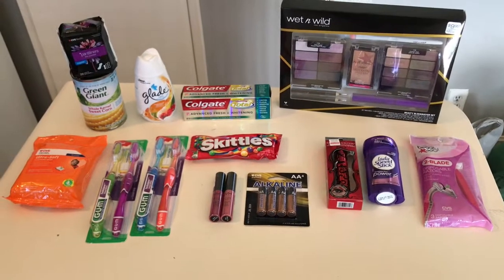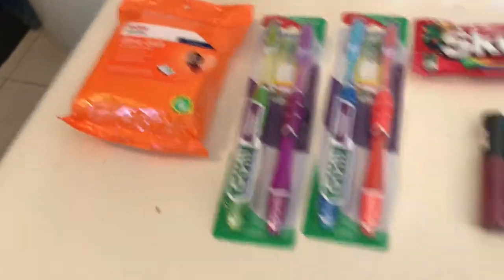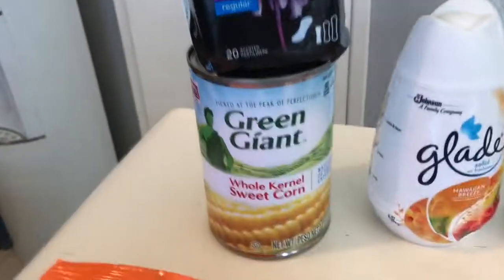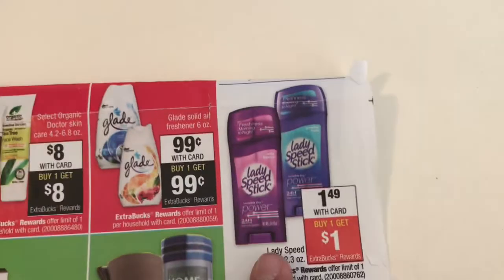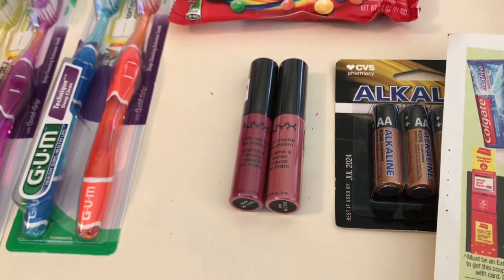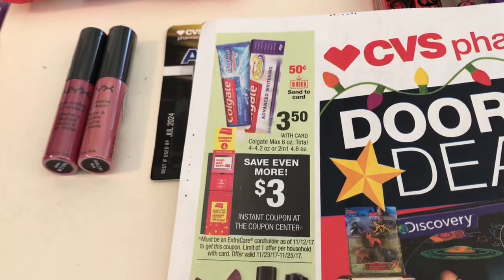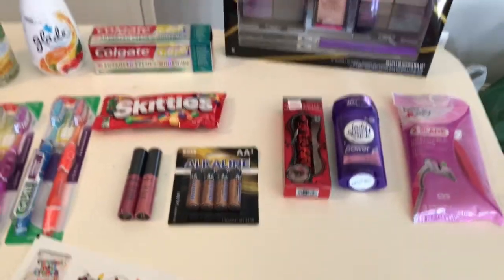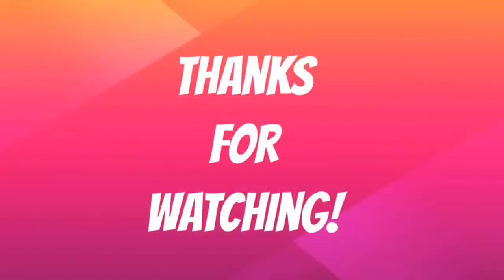CVS Black Friday Couponing Haul | Nov 23 2017 | Thanksgiving